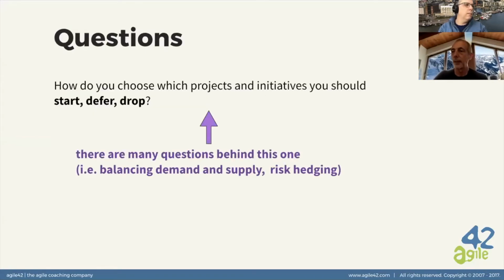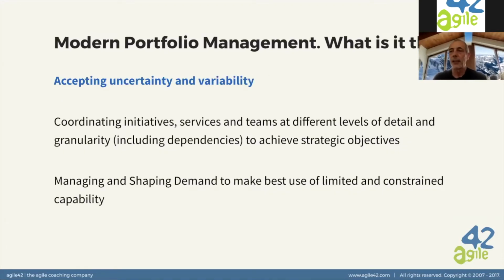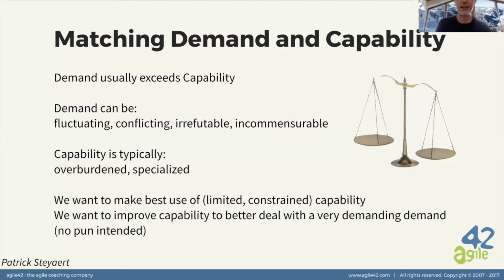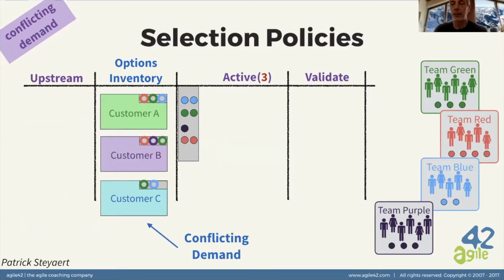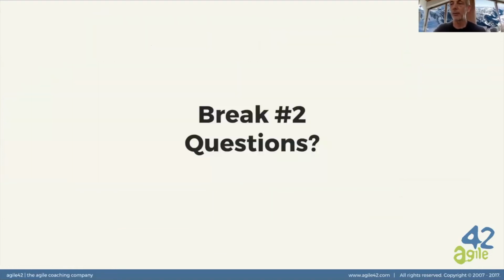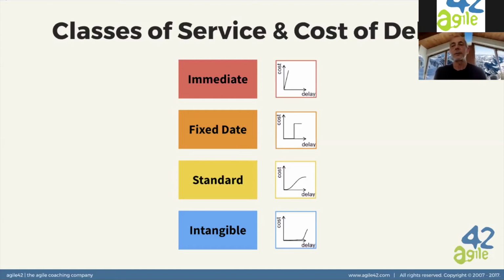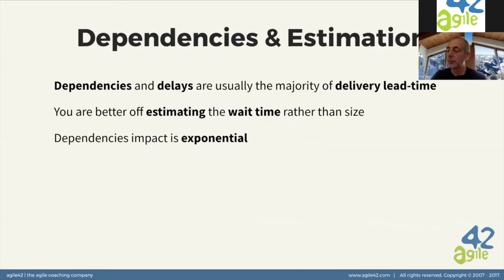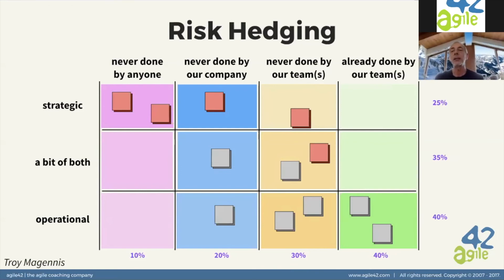Webinar: Modern Portfolio Management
Webinar with agile42 coach Gaetano Mazzanti, recorded live on April 17, 2020.

How to choose which initiatives or projects to start? How to coordinate the activities of multiple teams working on those initiatives? Are there (and are there always) dependencies? How to monitor how things are progressing? How can we adapt to market and technological situations that change continuously and sometimes dramatically? And then we need to address the usual questions: how long will this project last? How much will it cost?

Traditional approaches have serious problems when it comes to answering these questions. The variability and uncertainty of the current context put them in great difficulty. «Oh, but now there are agile methodologies. Problem solved, right? " The bad news is that no, the solution is not just having agile teams and less than ever adopting a scaling framework. Let's talk about it. And let's see what approaches we can use to answer those questions.